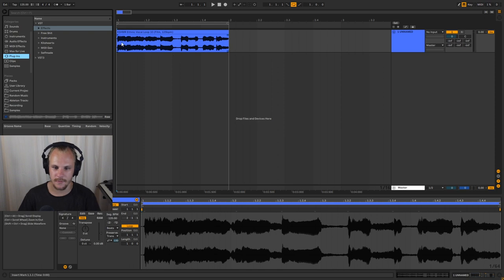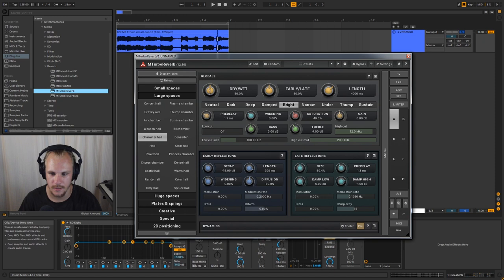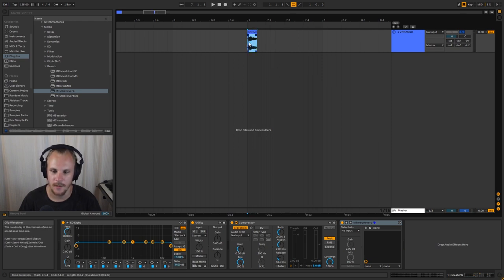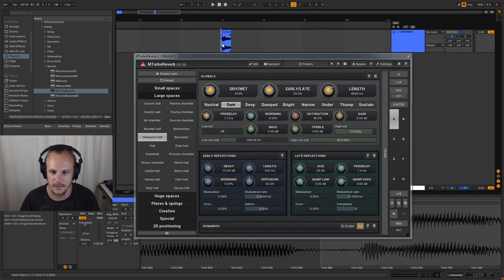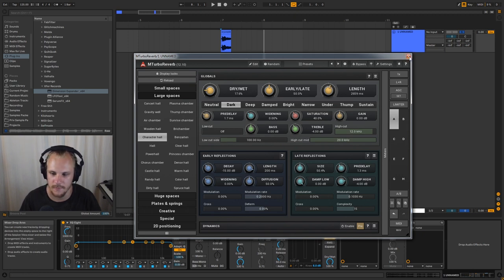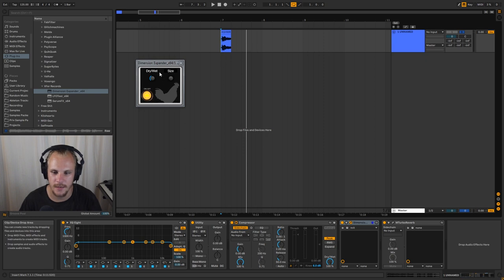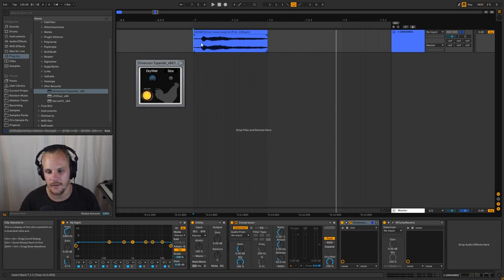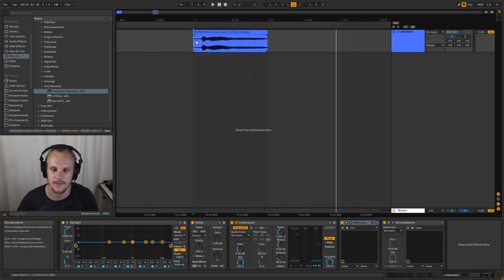How to Quickly Clean up your Reverb with 1 Free Plugin!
Today I'll show you how you can use Dimension Expander to Quickly Clean your Reverbs!